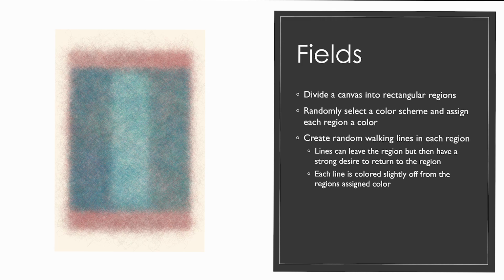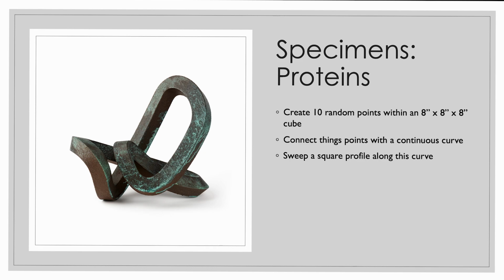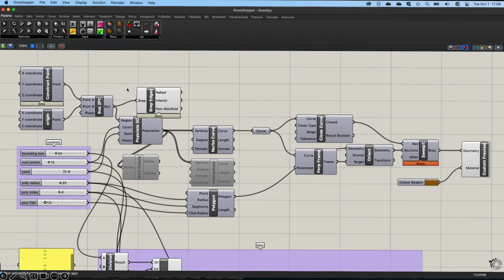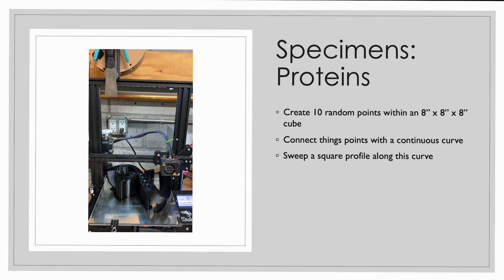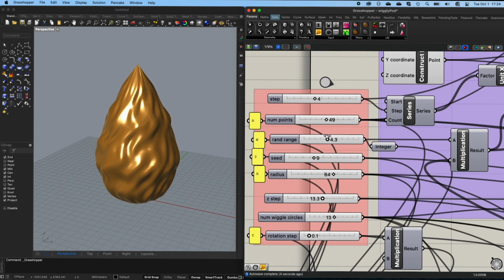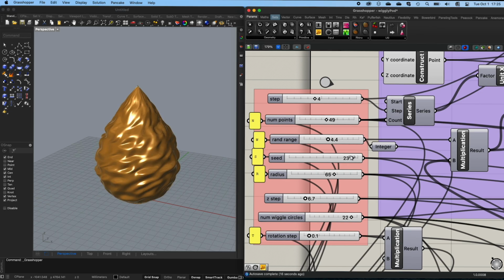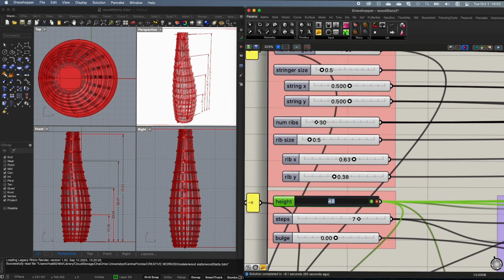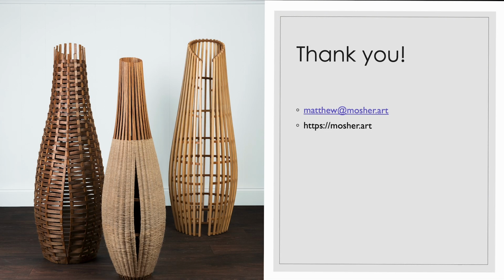A Collaboration with Computation - Process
A presentation for students at Jacksonville University on the generative process behind the artworks in the Collaboration with Computation exhibition at the Alexander Brest Gallery, September 2024.